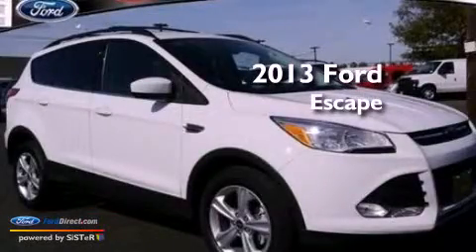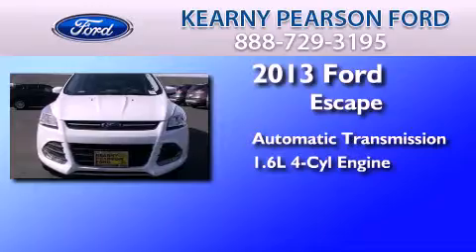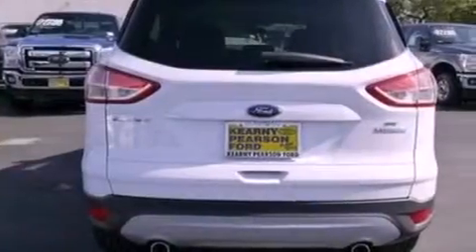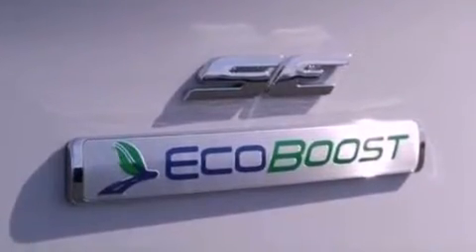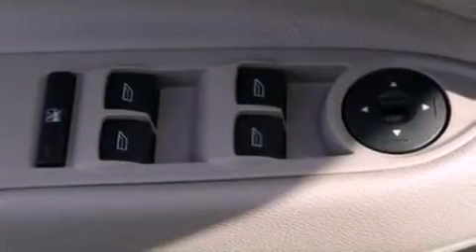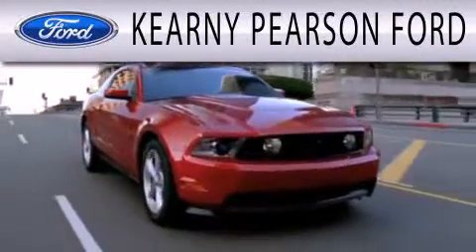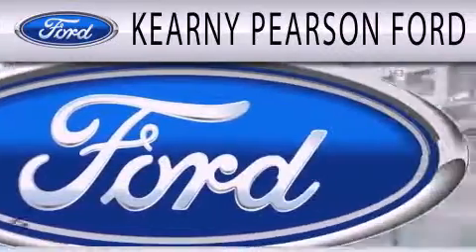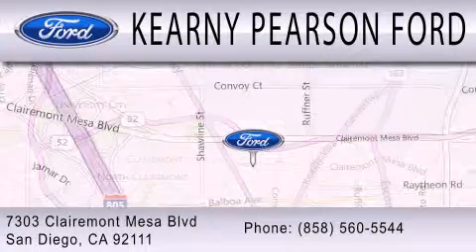2013 FORD ESCAPE San Diego CA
Year : 2013
 Make : FORD
 Model : ESCAPE
 Engine : 1.6L I4 16V GDI DOHC TURBO
 Trans . : 6-SPEED AUTOMATIC
 Exterior : OXFORD WHITE
 Miles : 7

 Stock : 01041160